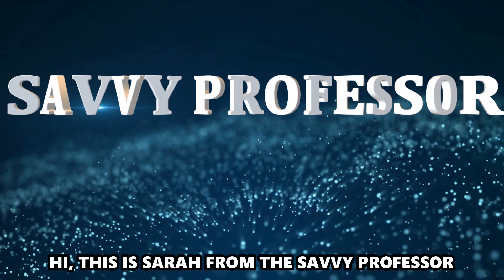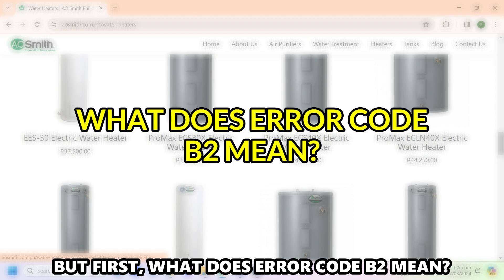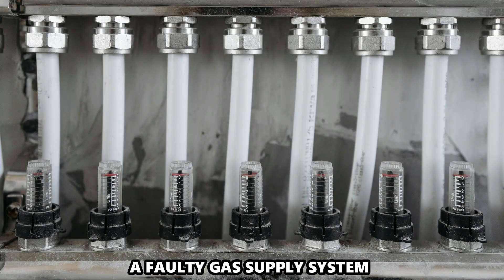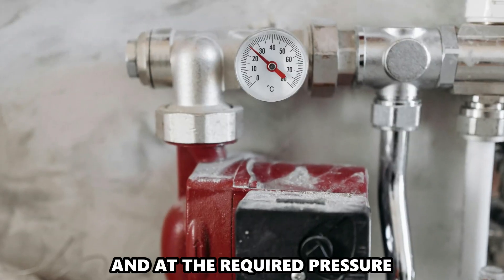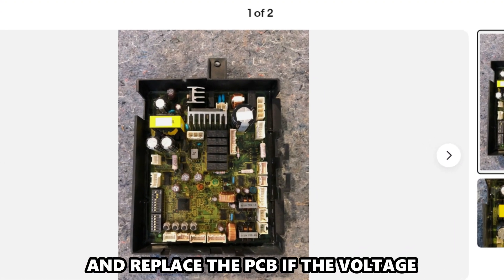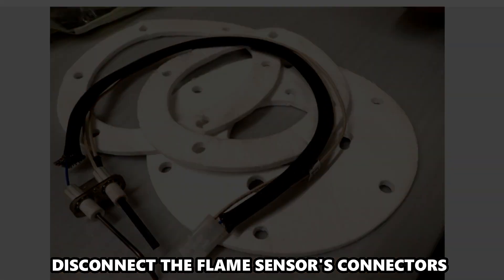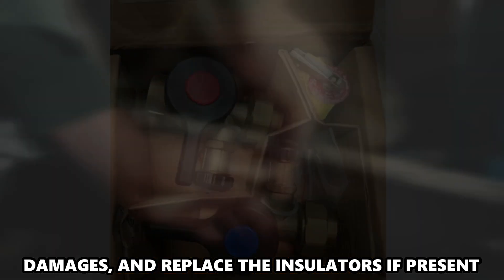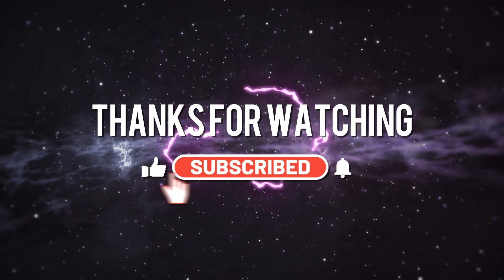AO Smith Water Heater Error Code B2 (Ignition Failure - Why It Happens, And Ways To Fix It)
AO Smith Water Heater Error Code B2 (Ignition Failure - Why It Happens, And Ways To Fix It). In this video tutorial I will show you how to fix AO Smith Water Heater Error Code B2.

Error code B2 on an A O Smith water heater indicates an ignition failure.
• Faulty gas supply system
• Faulty ignitor sensor

Now, let’s look at the best solutions to fix the error:
Assess the gas supply system
• Ensure the gas supply is steady and at the required pressure.
• Turn off the gas supply and assess the electrical connection of the valve to ensure firmness.
• Verify that the correct voltage is supplied to the valve and replace the PCB if the voltage deviates significantly from 24VDC.

Service the flame sensor system
• Disconnect the flame sensor's connectors and assess for corrosion or other damages. If any are present, repair or replace the connectors.
• Check the sensor insulator for soot, cracks, or other damages, and replace the insulators if present.
• Re-plug the sensor connection, ensuring they are clean and firm.
• Assemble the unit and power it ON for ignition.